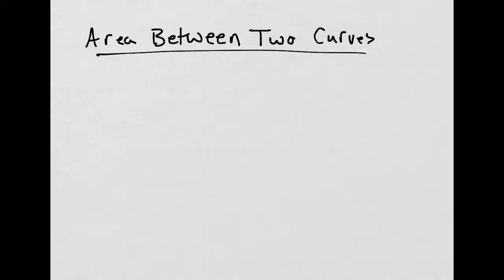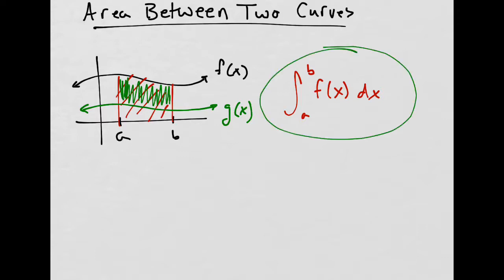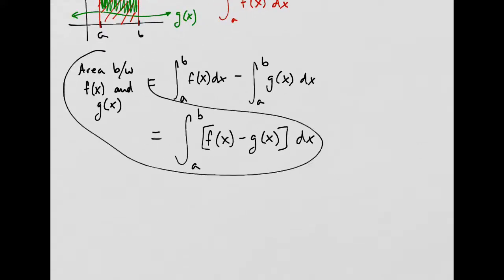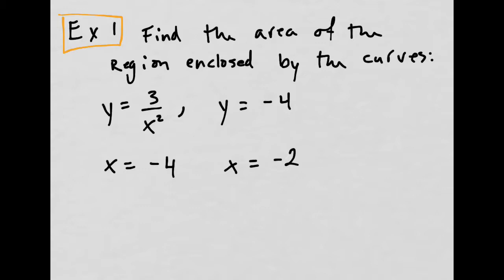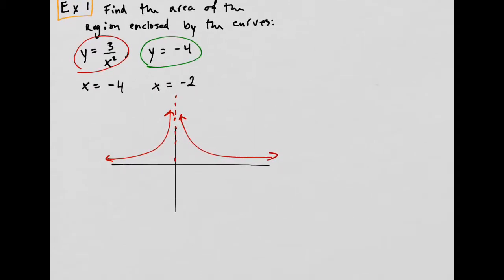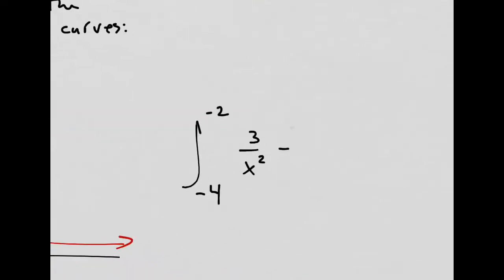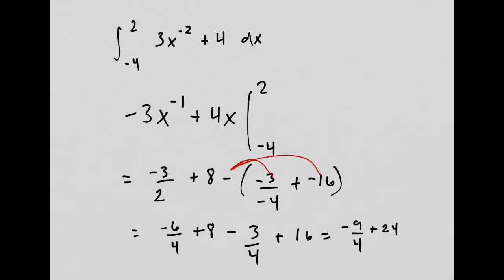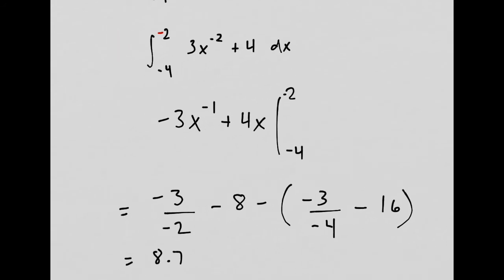Area Between 2 Curves